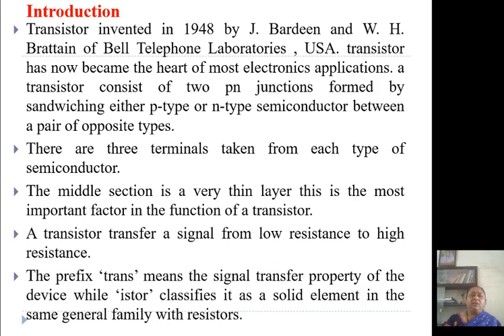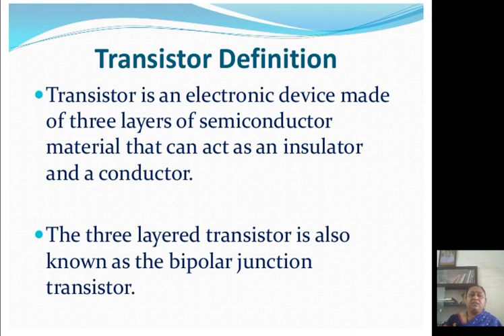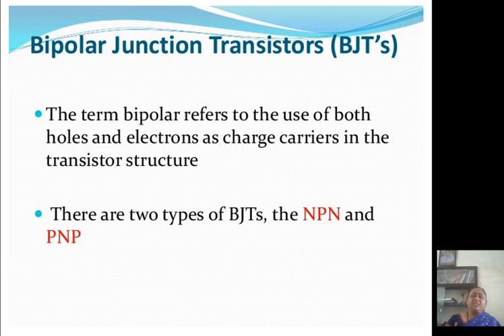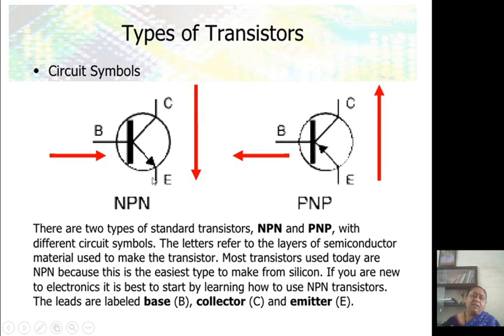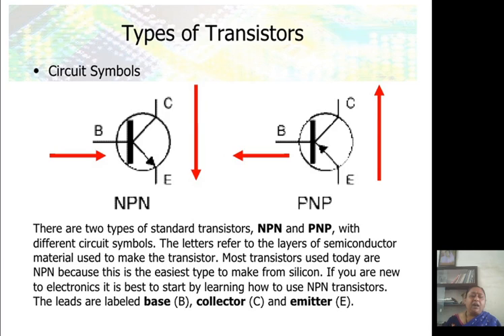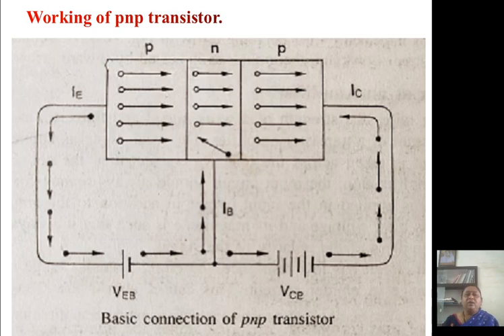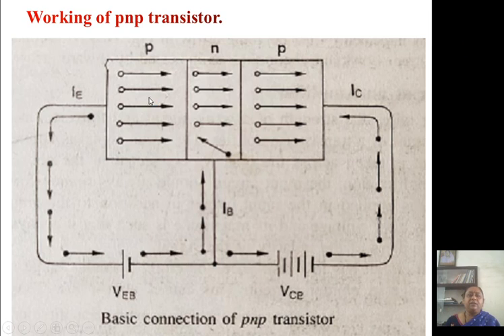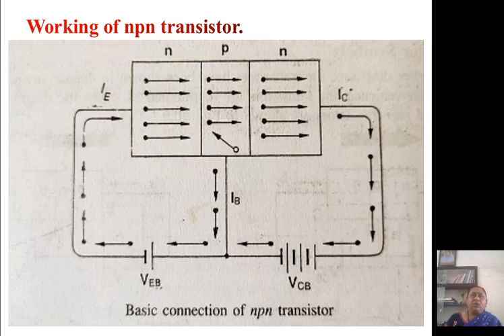Transistor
Head Dept. Of Physics